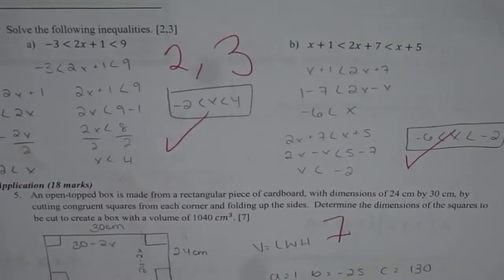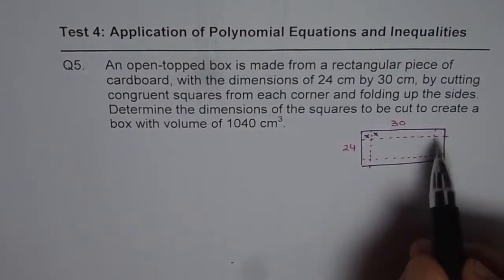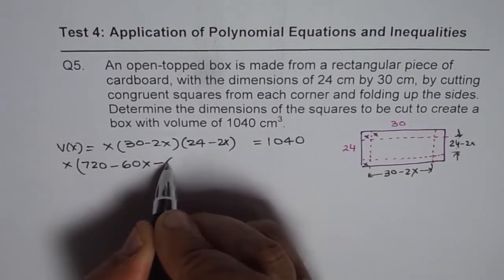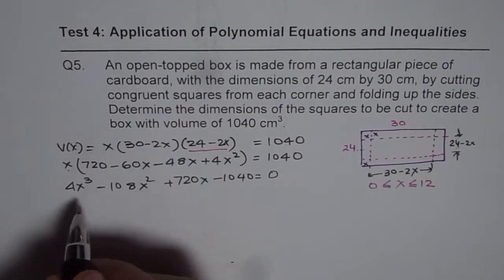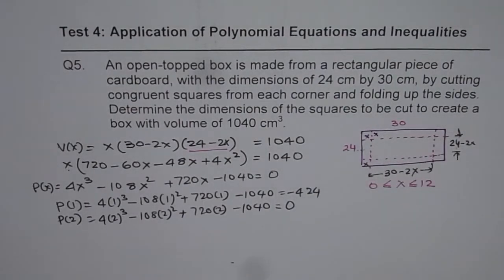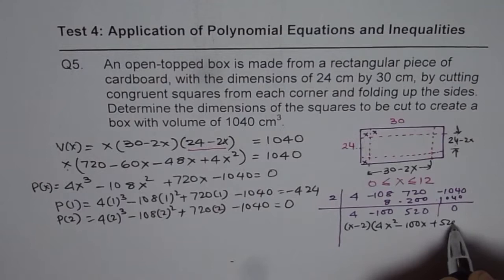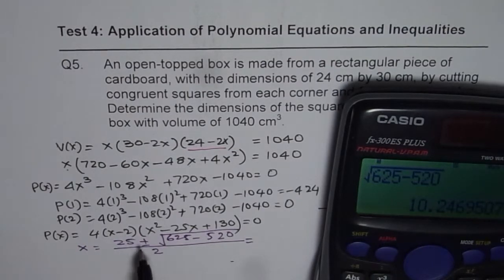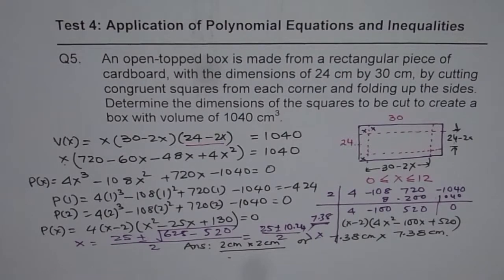Open Topped Box of Volume 1040 Polynomial Equations Q5 Test 4 MHF - EDEXCEL - GCSE - SAT